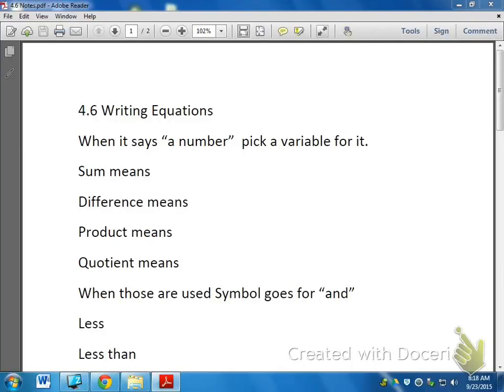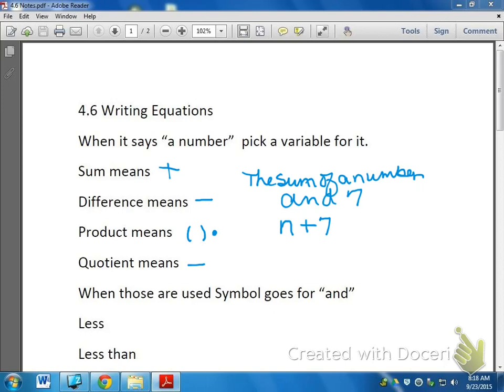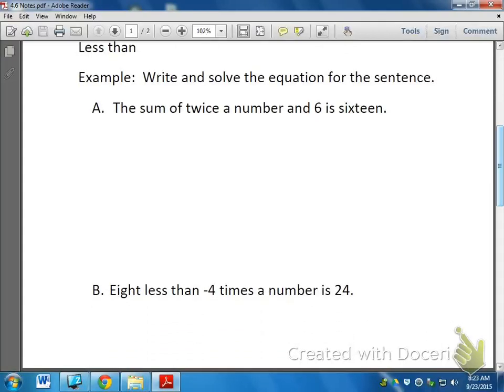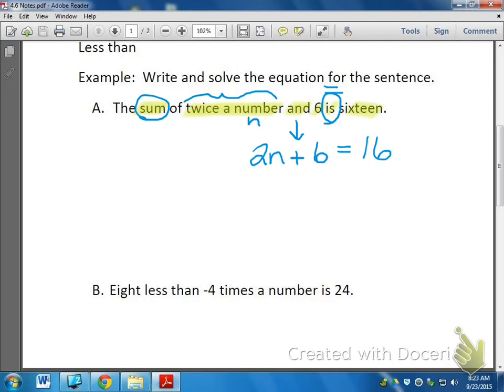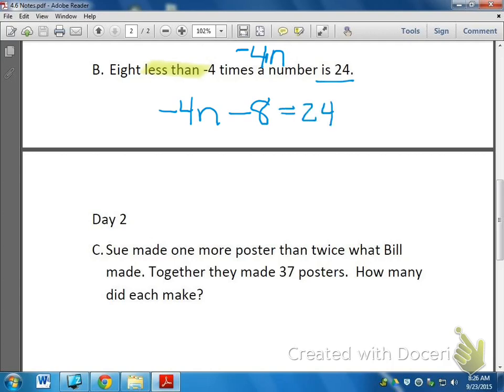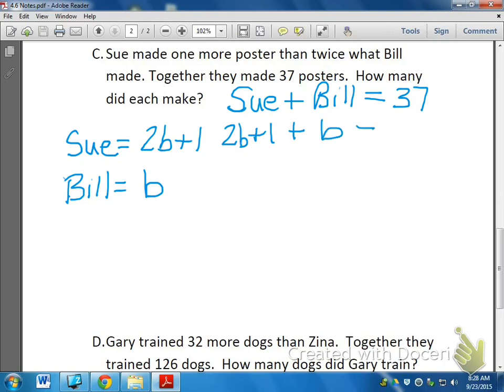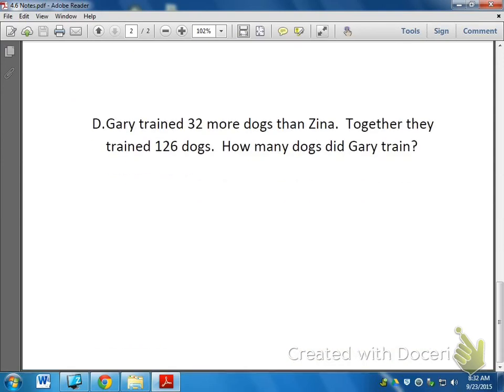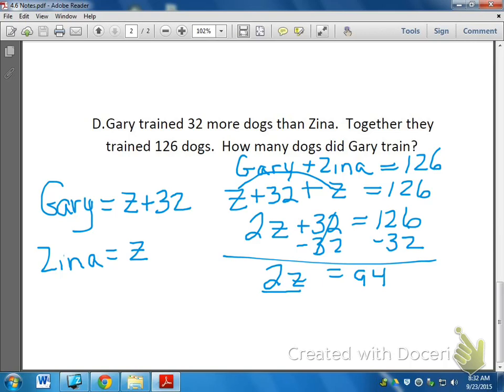4.6 Writing Equations